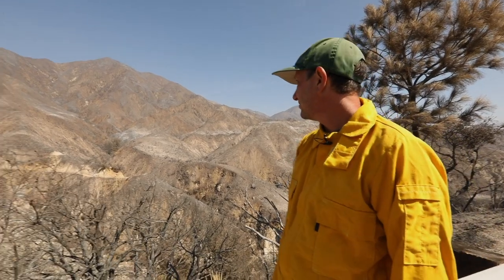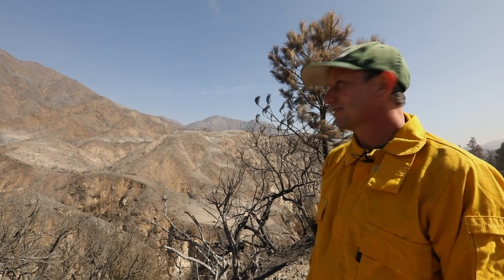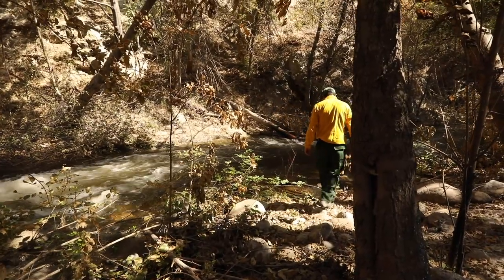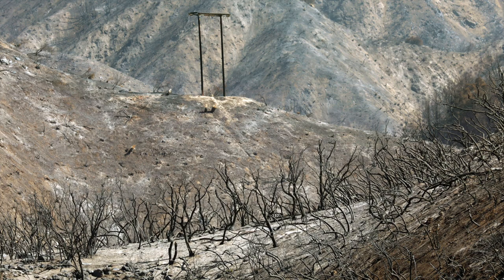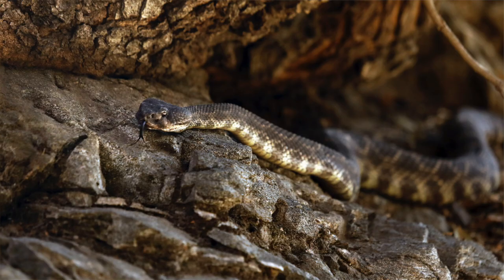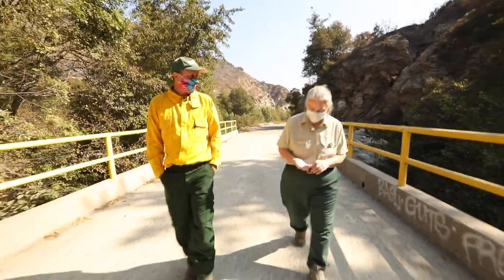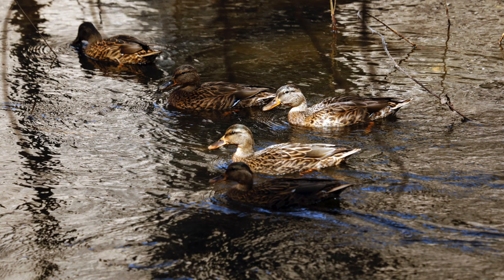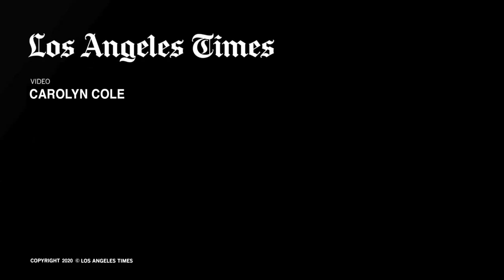Burn scars, winter storms threaten rare and endangered species in San Gabriel Mountains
After the Bobcat fire, rangers and biologists consider rescue operations for protected species in the San Gabriel Mountains.